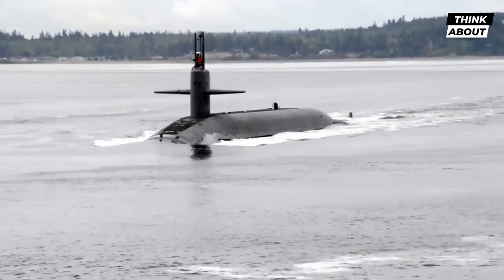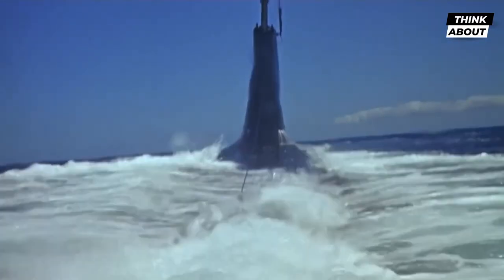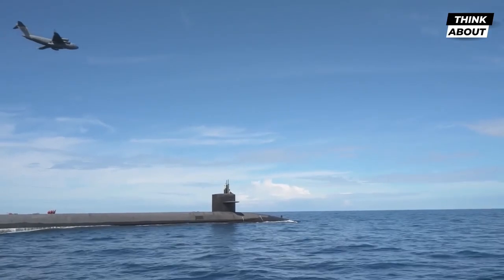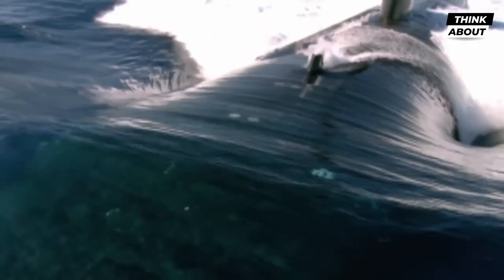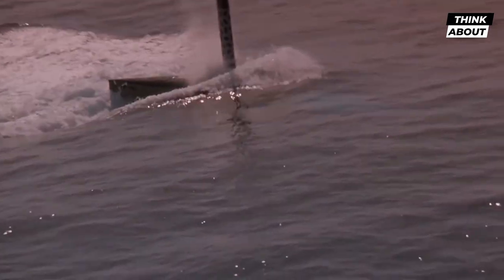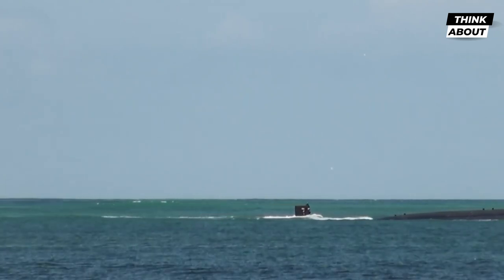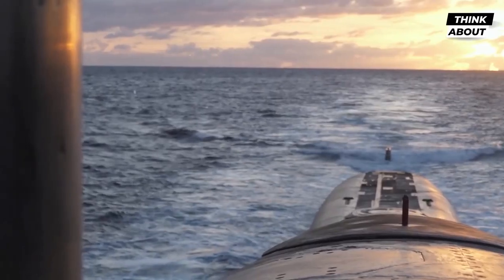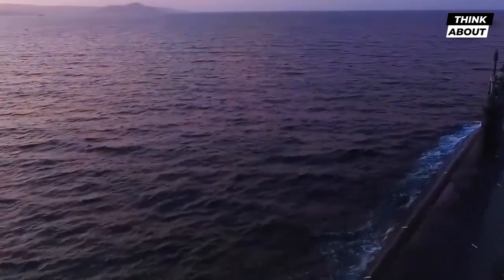Under the Surface: The Power of the Ohio-class Submarine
Get an inside look at one of the most advanced and stealthy submarines in the world - the Ohio-class submarine. Discover the incredible power and capabilities of this underwater guardian, and learn about its role in protecting the United States' interests around the globe. From its advanced stealth technology to its long-range missiles and wide range of armaments, the Ohio-class submarine is a truly formidable force. Don't miss this in-depth look at one of the most impressive weapons in the United States Navy's arsenal.